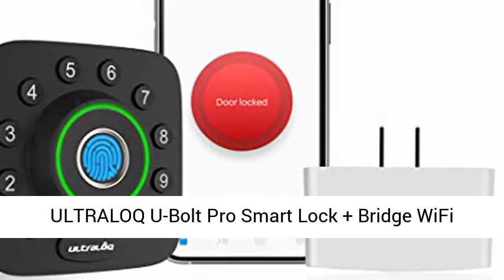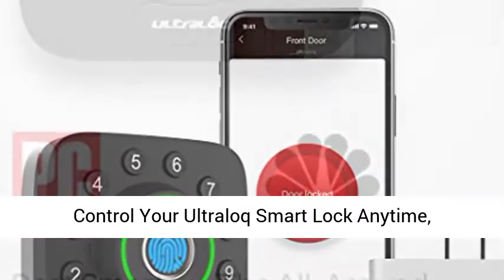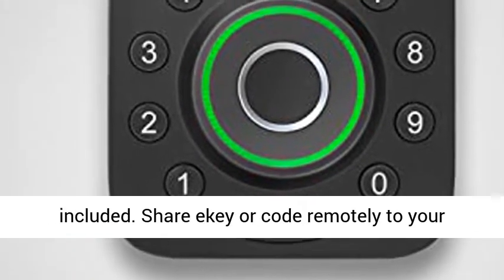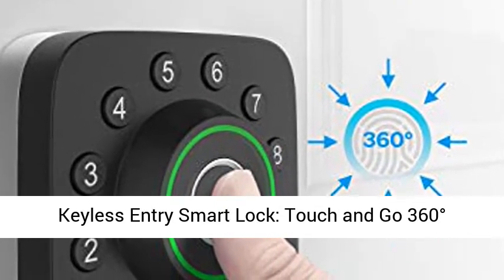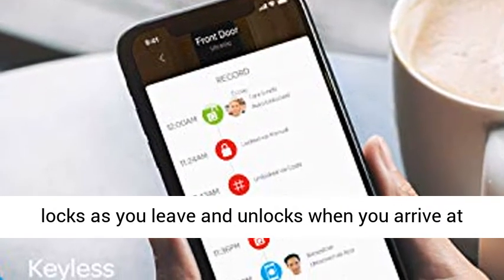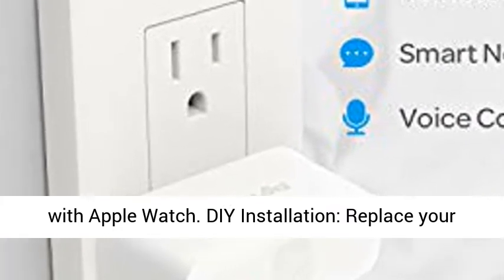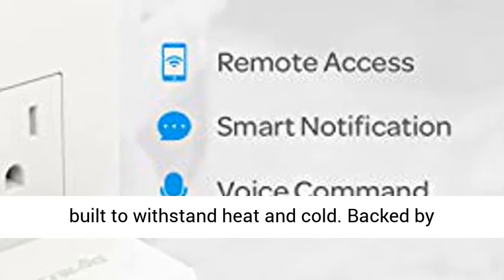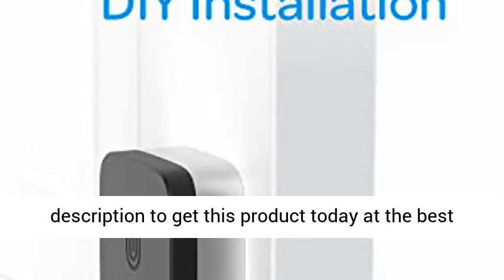ULTRALOQ U Bolt Pro Smart Lock + Bridge WiFi Adaptor, 6 in 1 Keyless Entry Door Lock with WiFi, Blue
ULTRALOQ U-Bolt Pro Smart Lock + Bridge WiFi Adaptor, 6-in-1 Keyless Entry Door Lock with WiFi, Bluetooth, Biometric Fingerprint and Keypad, Smart Door Lock Front Door, Deadbolt Lock Edition Control Your Ultraloq Smart Lock Anytime, Anywhere: Lock, unlock, share access and see a Log of who’s entered and exactly when they did remotely using smartphone App with WiFi Bridge included. Share ekey or code remotely to your family, guests or service people for permanent access, specific dates or periods of time.
6-in-1 Keyless Entry Smart Lock: Touch and Go 360° Fingerprint ID + Anti-peep Keypad + Smartphone + Auto Unlock + Shake to Open + Mechanical Key
Auto Lock and Auto Unlock: Smart Lock automatically locks as you leave and unlocks when you arrive at your door with your smartphone in your pocket.
Smart Home Integration: Voice control with Alexa and Google Assistant. Works with IFTTT. Compatible with Apple Watch.
DIY Installation: Replace your current deadbolt with just a screwdriver. IP65 rated dust and weatherproof external Smart Lock built to withstand heat and cold. Backed by Ultraloq, world’s leading smart lock brand with more than 1 million happy American users. Plus lifetime mechanical warranty and 18 months electronic warranty."